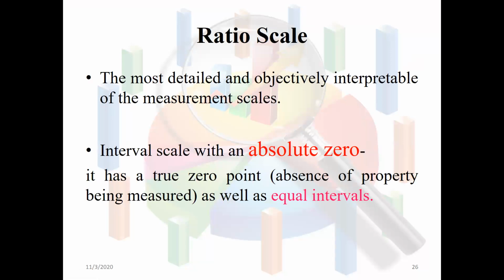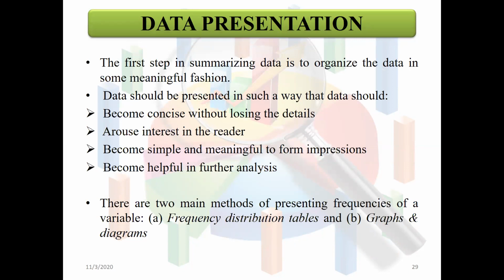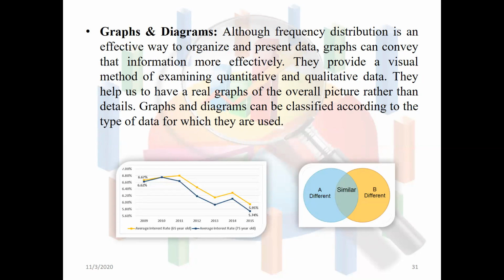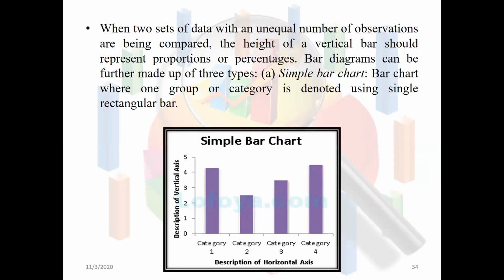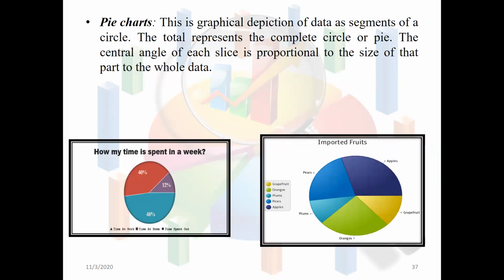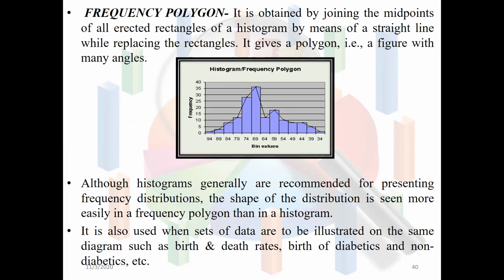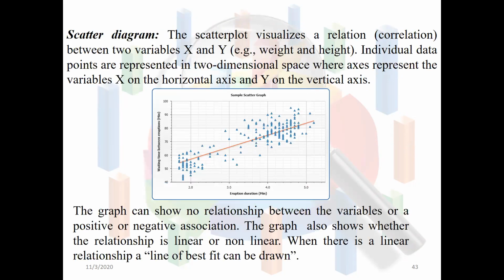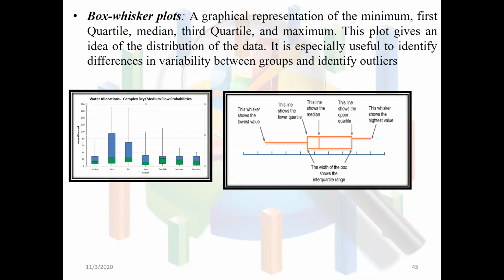BDS-408/Descriptive Statistics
Dr. Siddharth J David-Dept Of Public Health Dentistry